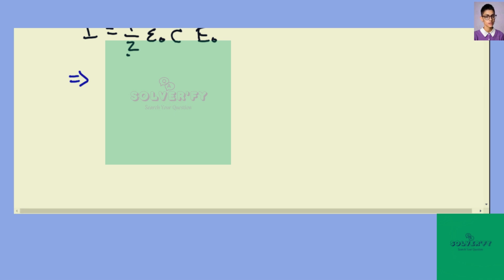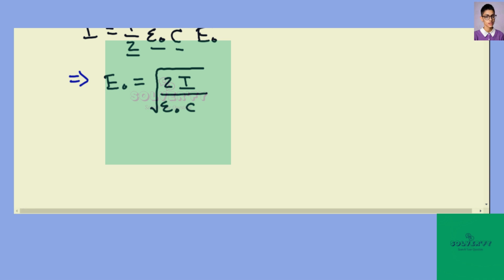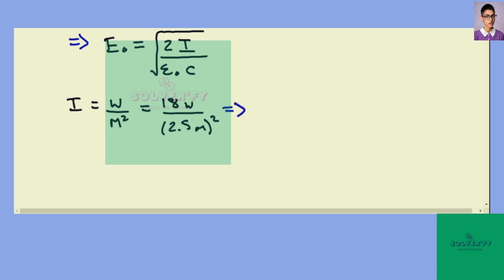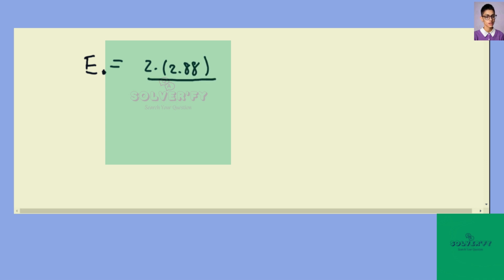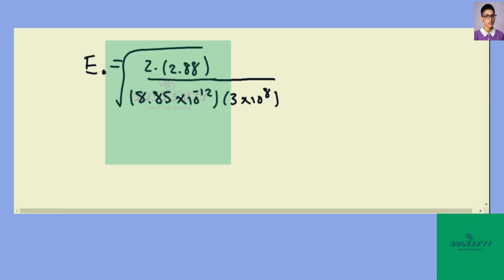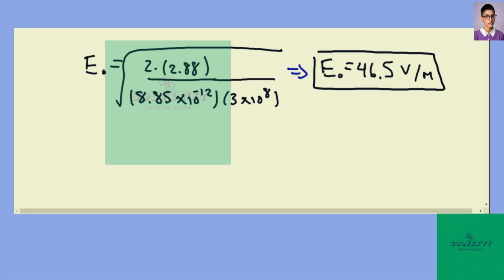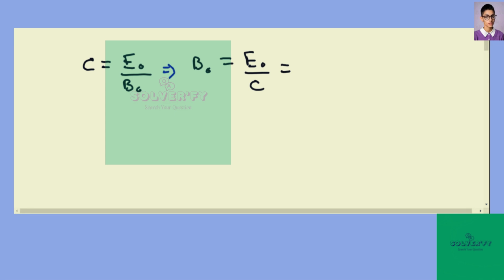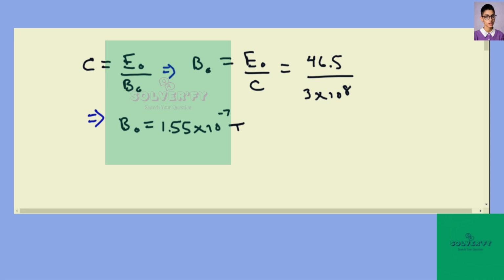[Physics] What are and at a point 2.50 m from a light source whose output is 18 W? Assume the bulb e